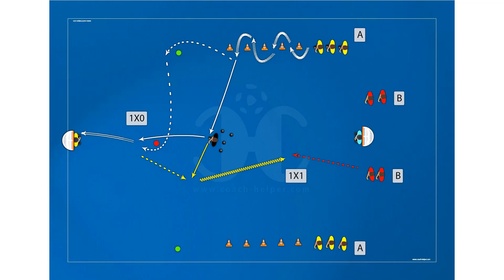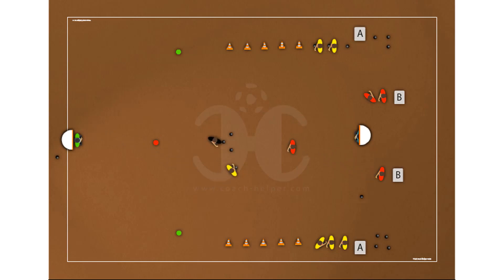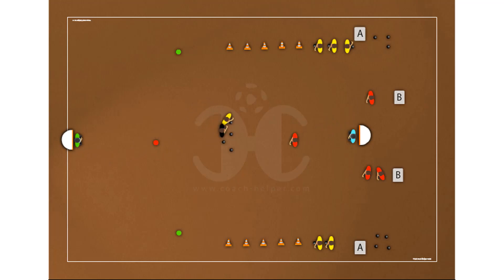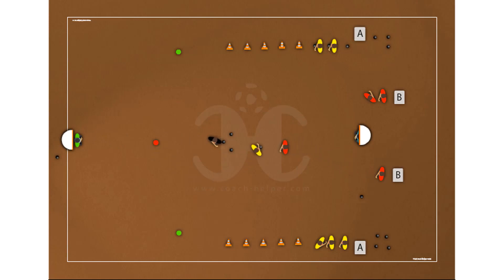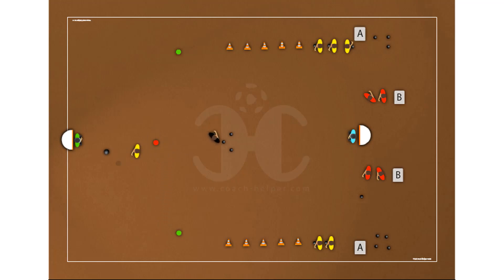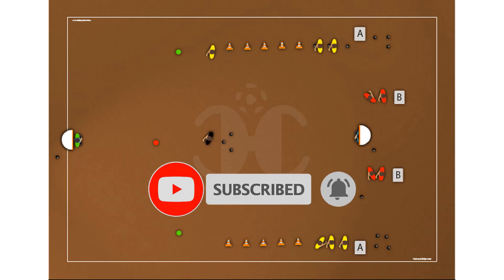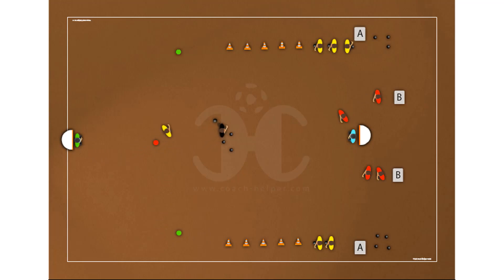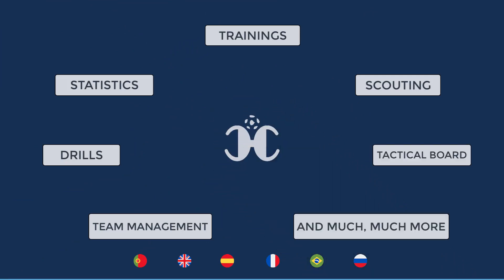Hockey Resistance in circuit - Anaerobic Lactic Power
HOCKEY drill: "Hockey Resistance in circuit - Anaerobic Lactic Power"
🏒 200 HOCKEY DRILLS COLLECTION